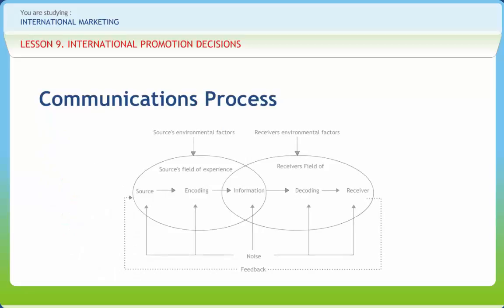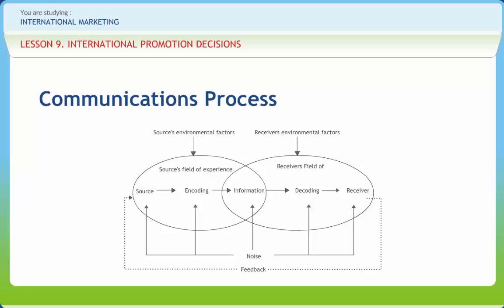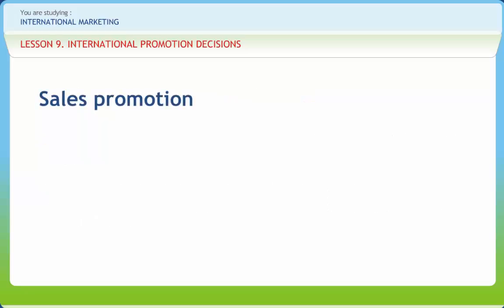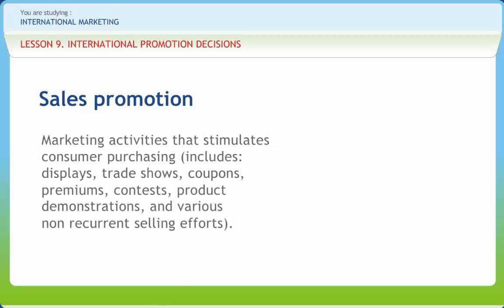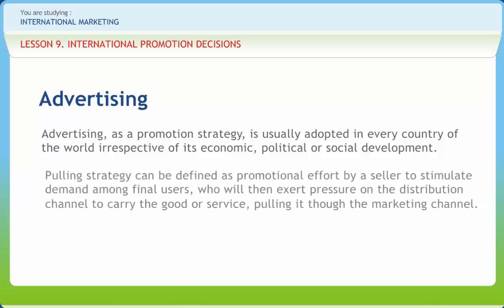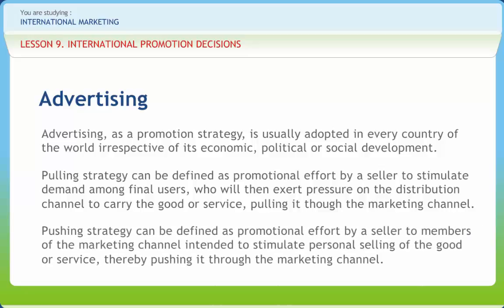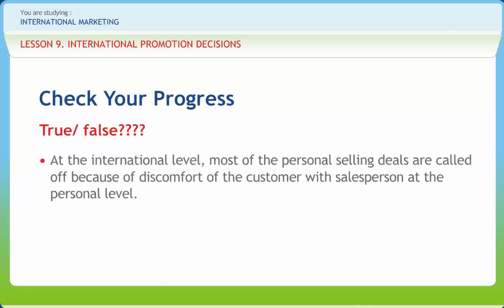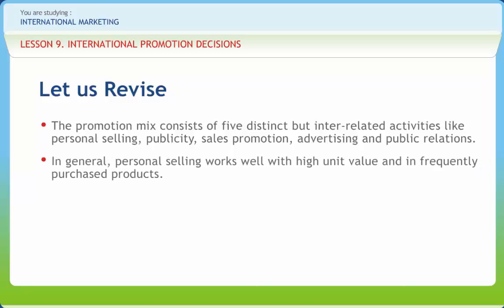International Marketing 09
International marketing is simply the application of marketing principles to more than one country. However, there is a crossover between what is commonly expressed as international marketing and global marketing, which is a similar term. The content of the course-ware follows the following structure

1.Introduction To International Marketing
2.Major Decisions In International Marketing
3.International Marketing Environment
4.Consumer Behaviour In International Context
5.International Marketing Research And Opportunity Analysis
6.International Market Entry Strategies
7.Barriers In International Trade
8.International Product Decisions
9.International Promotion Decisions
10.International Pricing Decisions
11.International Distribution Decisions
12.Export Management
13.Documentation And Terms Of Payment